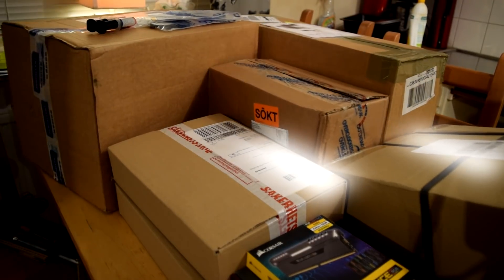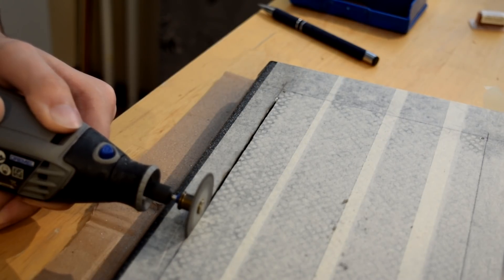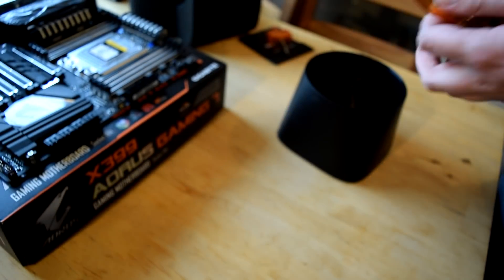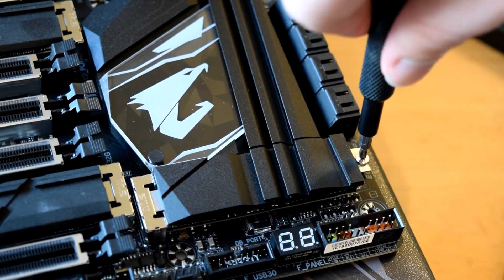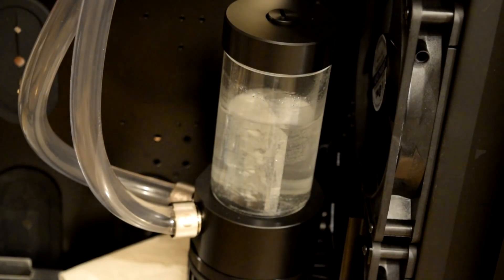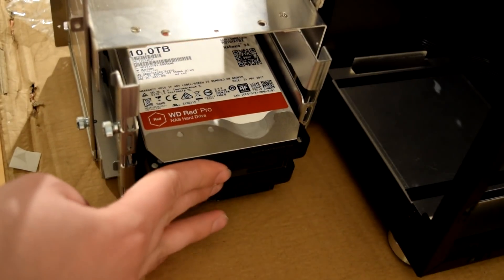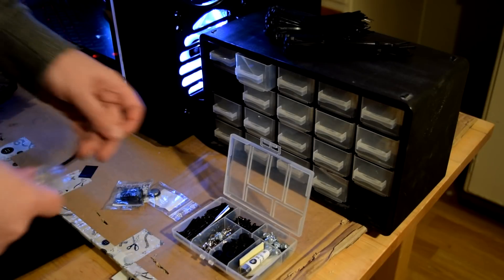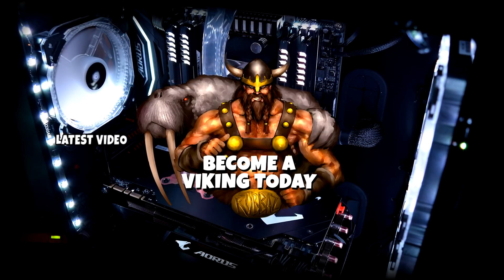Cube 2.0 - Threadripper - Editing/Streaming/Gaming Computer 2017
The old editing rig is reaching 5 years, it's obsolete in the age of cubes. Jumped from 6 cores to 16 cores in a instant. It was worth it.

Specs:
Gigabyte X399 AORUS Gaming 7
AORUS GTX 1080 Ti Xtreme Edition 11G
Corsair 32GB (4x8GB) DDR4 3000MHz CL15 Vengeance RGB
Samsung 960 EVO 1TB - 500GB - 250GB
2x WD RED PRO 10TB
Seasonic Prime 850W Titanium
Custom Loop EKWB - 420mm Radiator
Lian Li Pc-D600